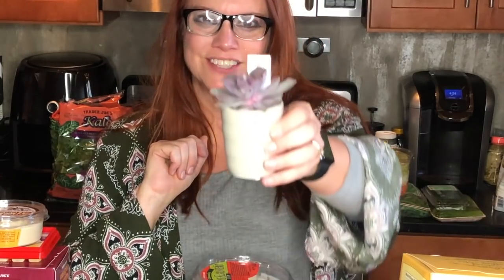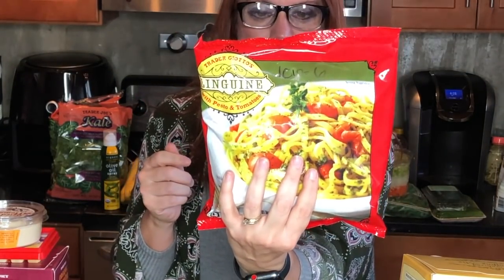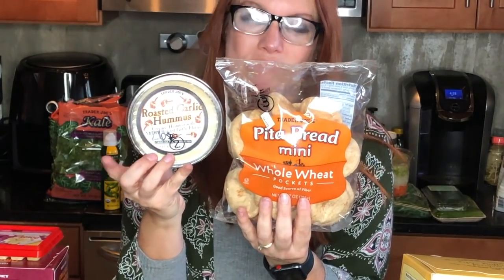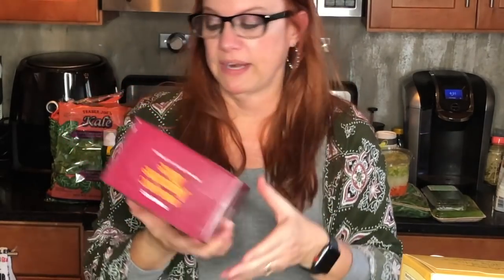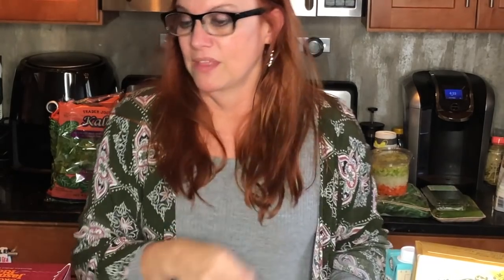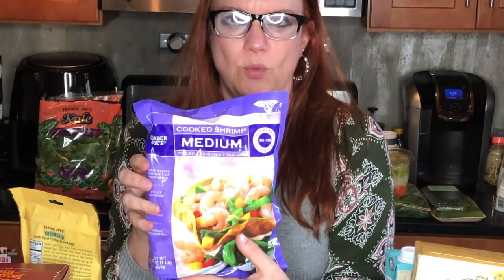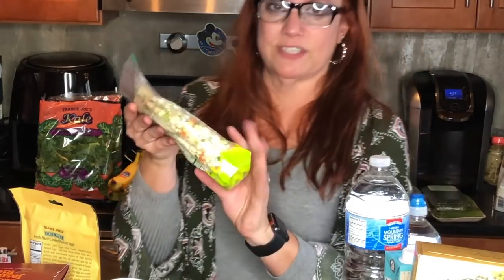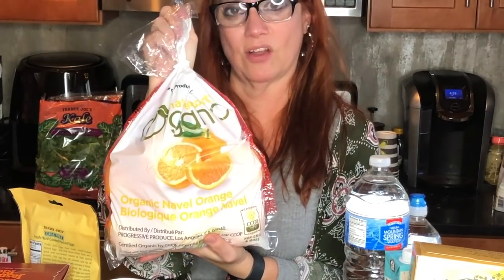WW (Weight Watchers) Trader Joe's Grocery Haul!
WW (Weight Watchers) Trader Joe's Grocery Haul!  I basically tricked my husband into waiting in the parking lot while I "picked up a few things".  Sucker.